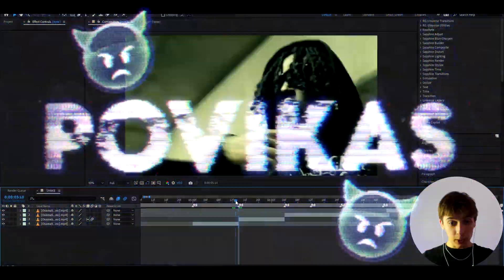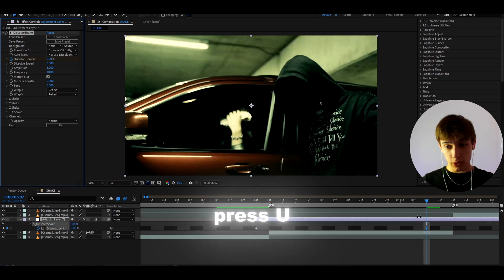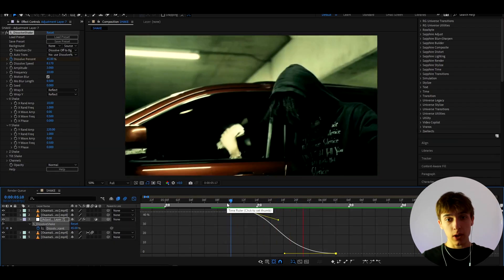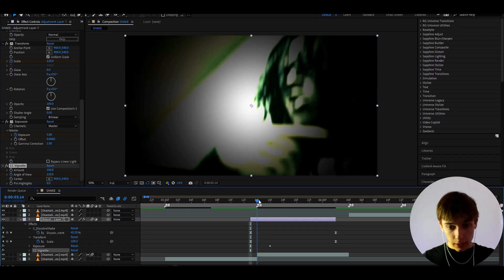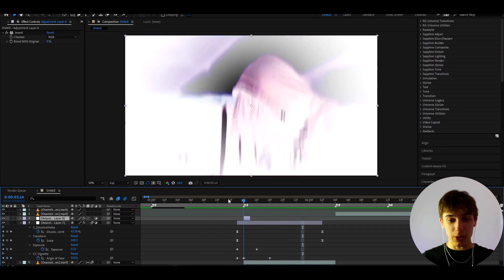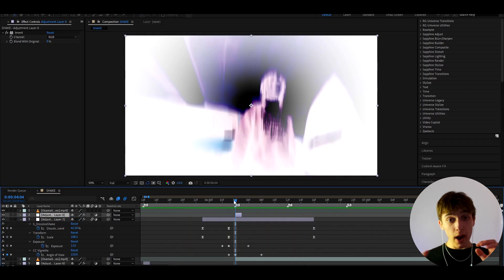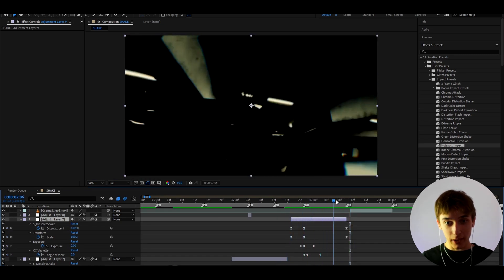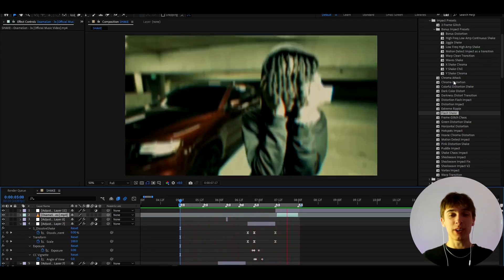How To Make Crazy SHAKE Effects in After Effects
In today's tutorial, we learn how to make the BEST Shake Effects in Adobe After Effects. For this tutorial, you will need the Sapphire plugin for After Effects.